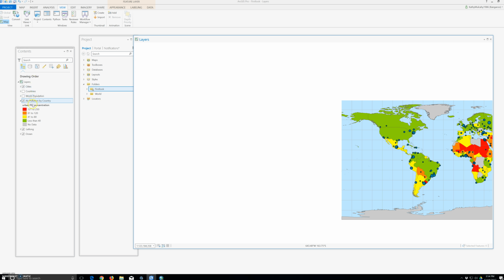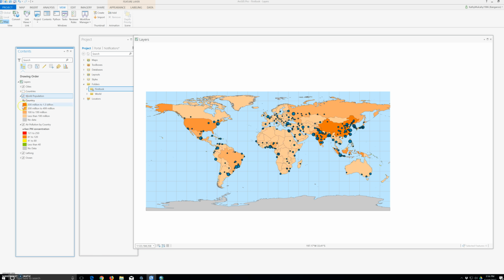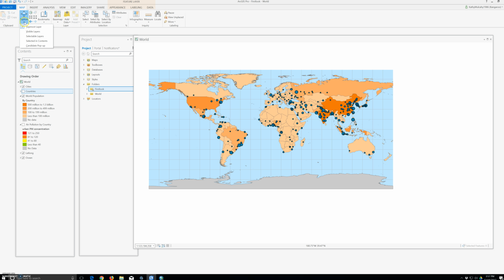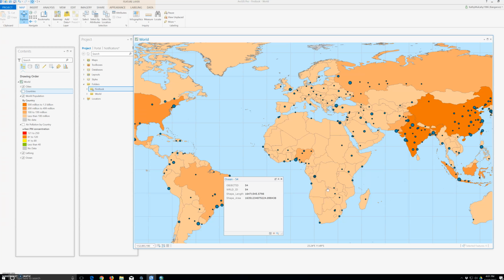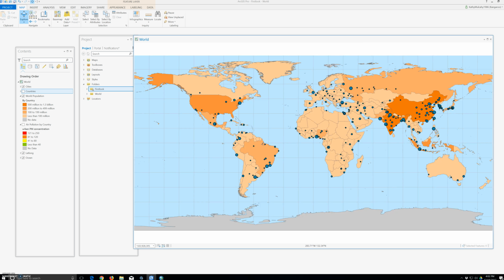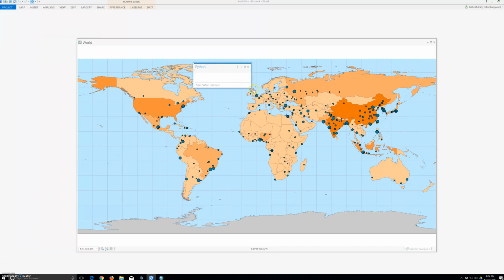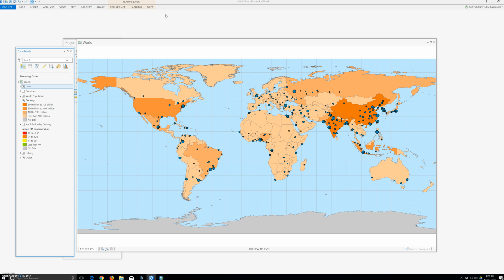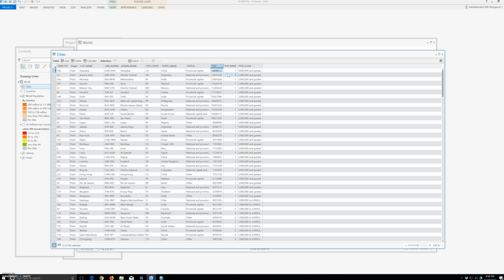Getting to know ArcGISPro6